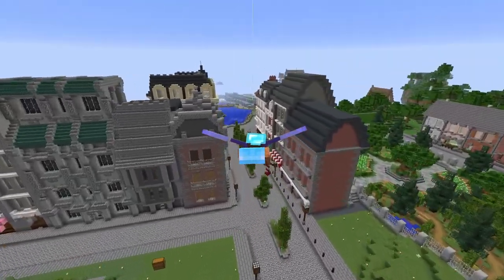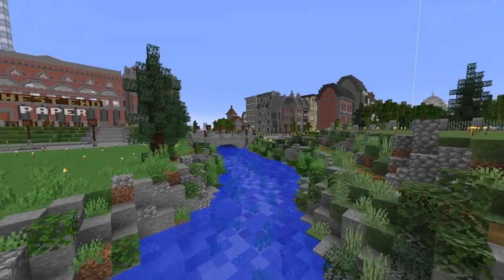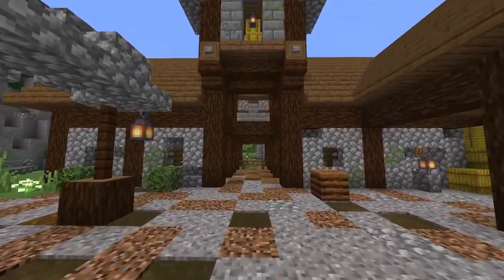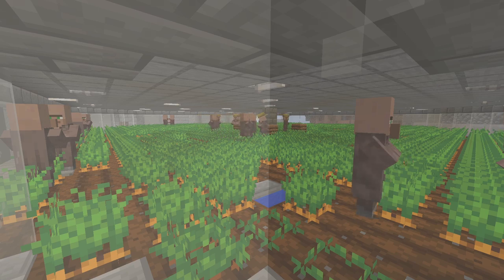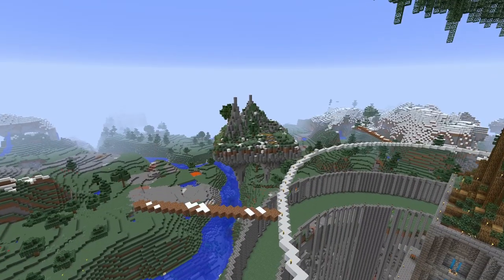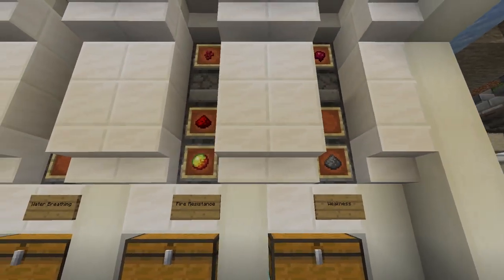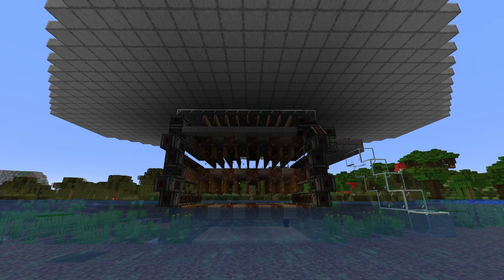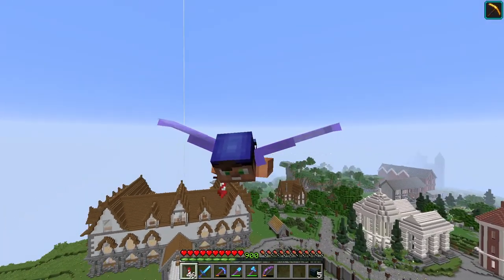50 + Minecraft Build Ideas For Your Survival World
A quick and easy Minecraft Ideas video where I show you 50 + ideas to get you inspired to create awesome things in Minecraft.